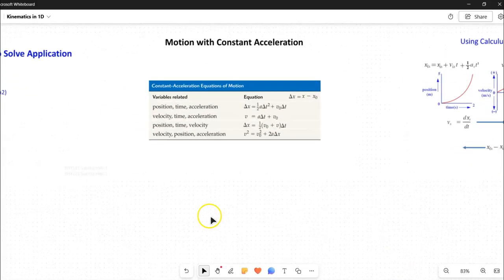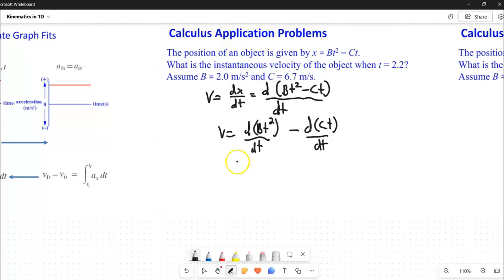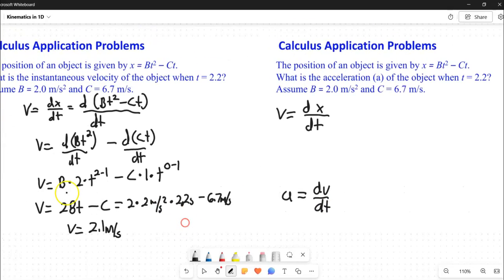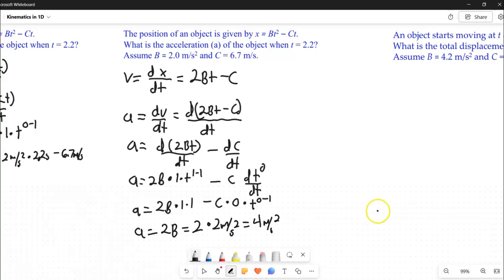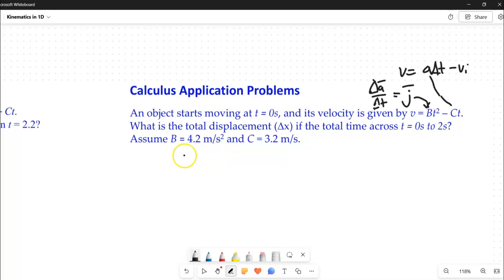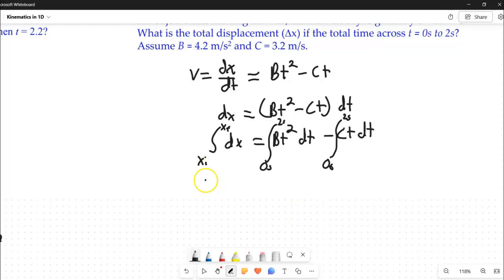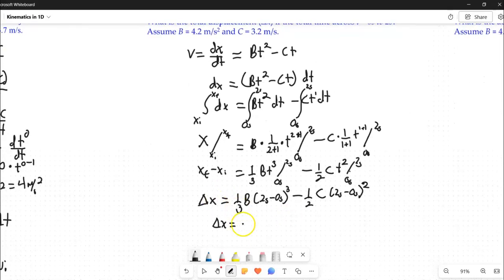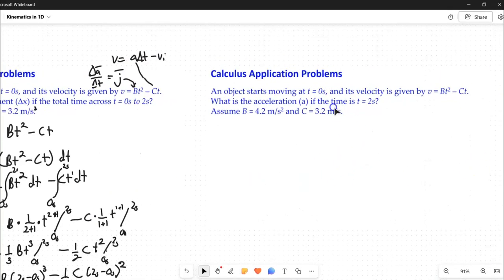1.11 Using Calculus to Solve Application Problems